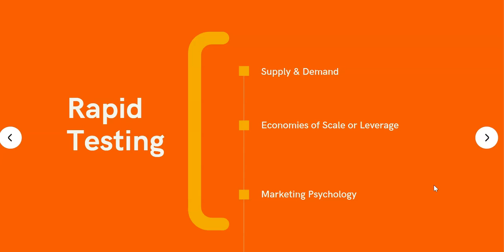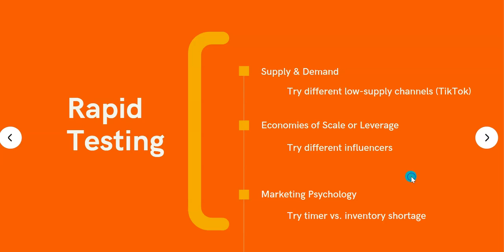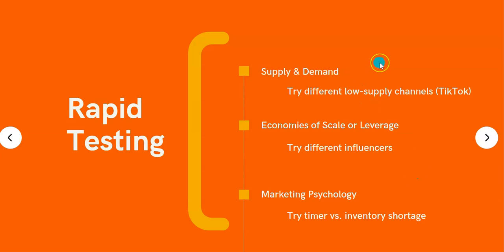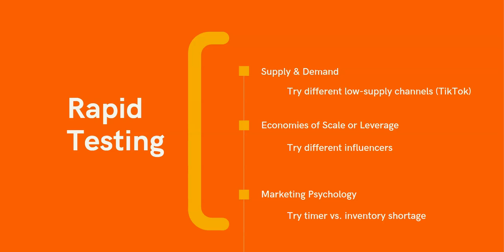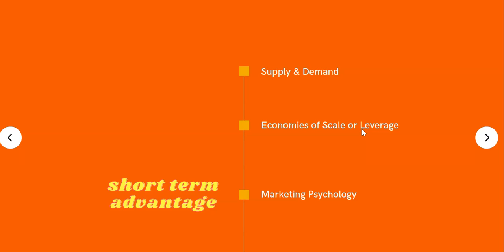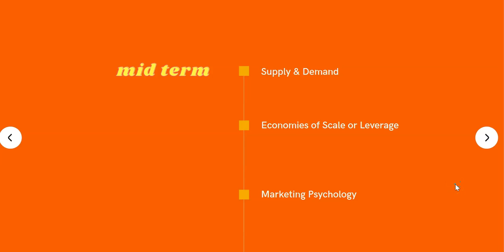Growth Hacking: 3 Principles